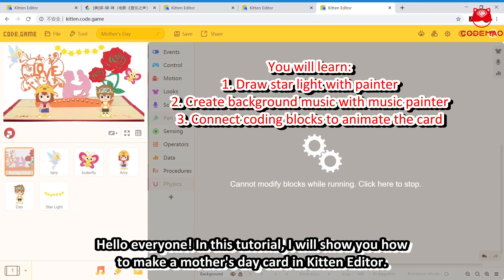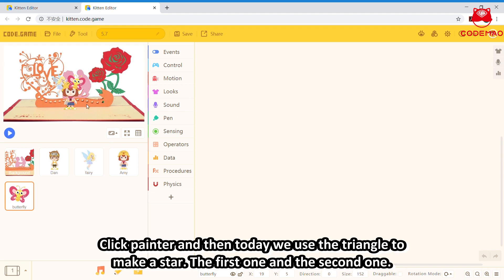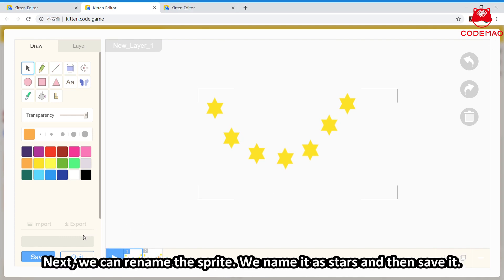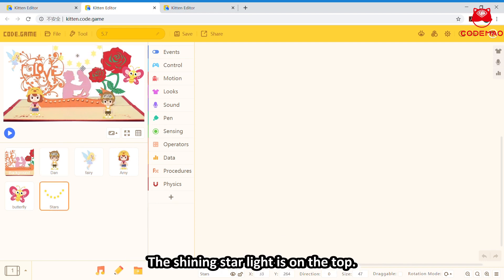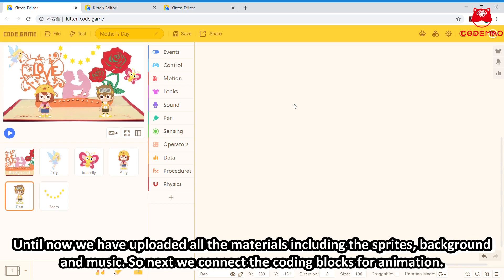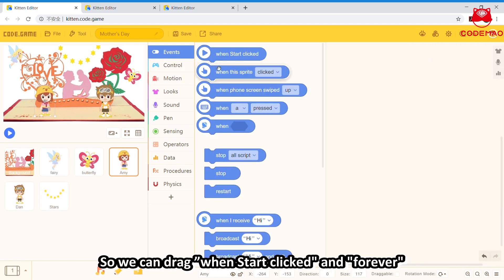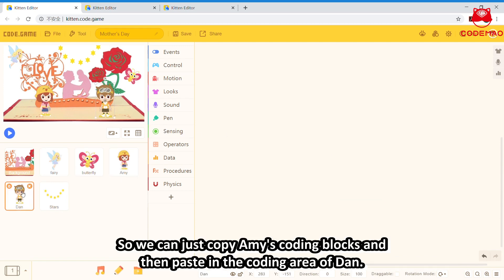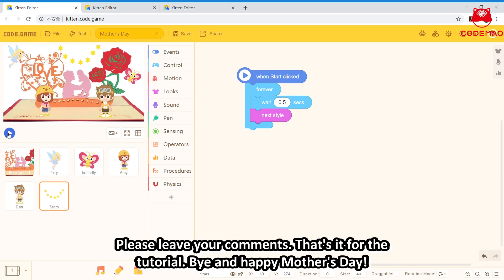Coding Toturial: How to make a Mother's Day gift card by coding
【Coding Tutorial】Tomorrow is Mother's Day! Do you prepare the present for your mom? Let's create a Mother's Day card by coding to show our love!🥰🥰